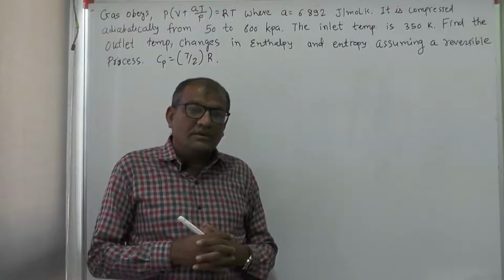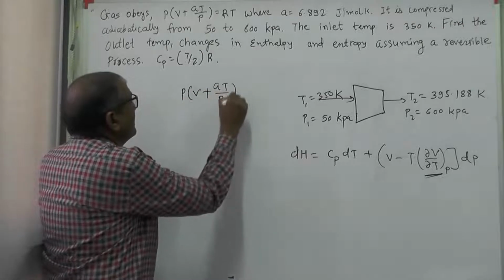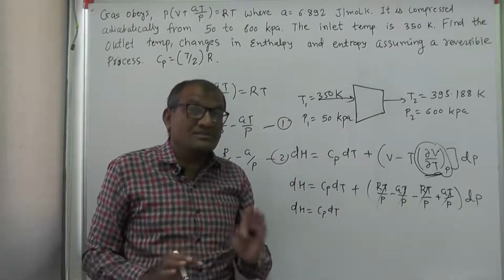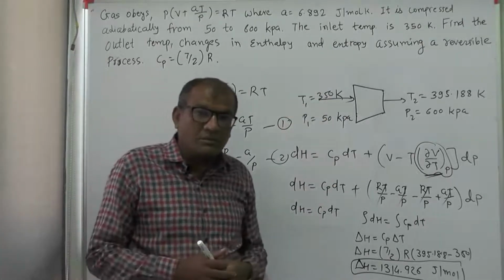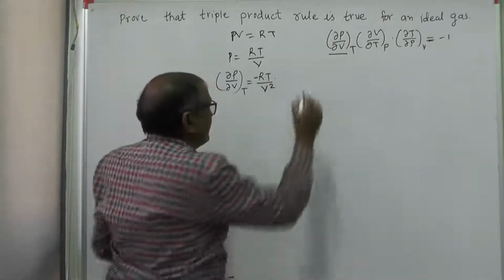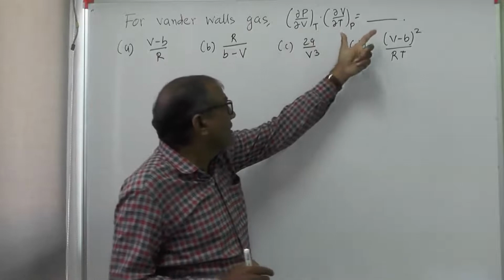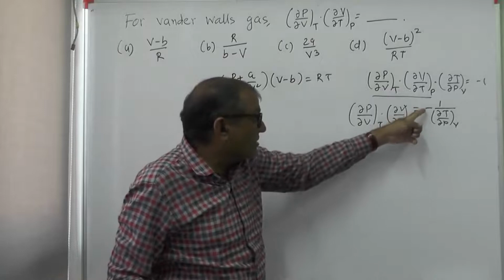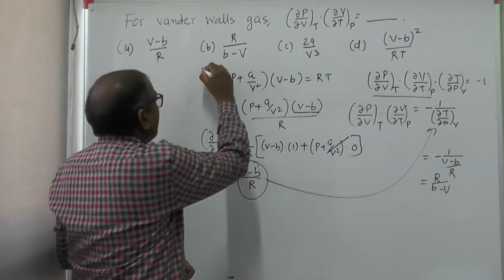Complex Cyclic Rule in Tough Problems: Watch this VIDEO in Chemical Engineering Thermodynamics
This video contains the solution of three problems. The changes in enthalpy during isentropic compression of real gas is followed by the applications of Triple Product rule in solving the thermodynamic problems. These problems are designed to motivate students to think critically while solving the problems. These problems are useful to the students while preparing for University or Competitive Examination. It also tells about the applications of fundamental property relations and mathematical theories. Tough concepts of Chemical Engineering Thermodynamics has been explained in simple way through problem solution.